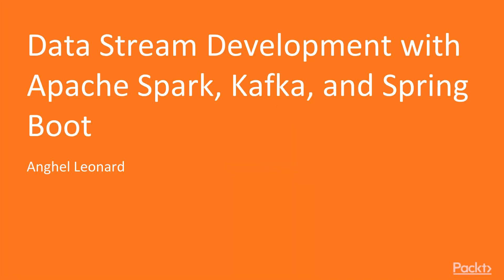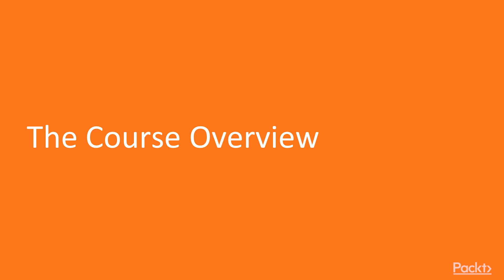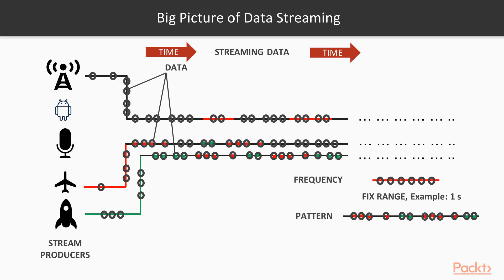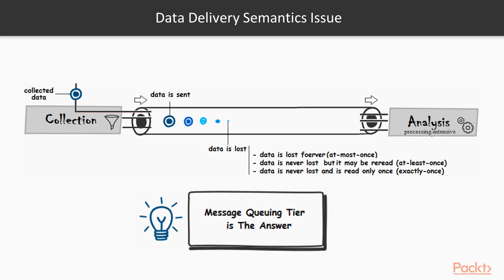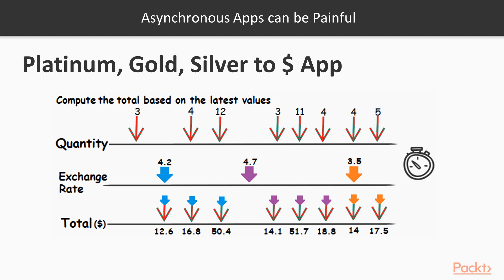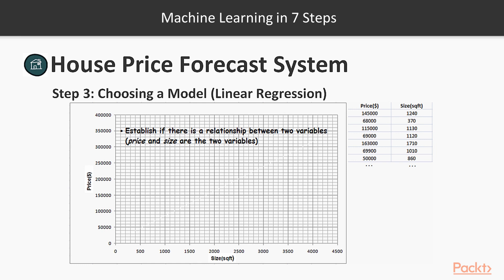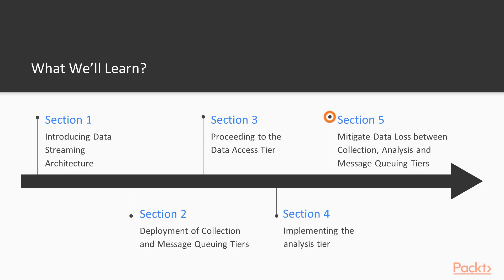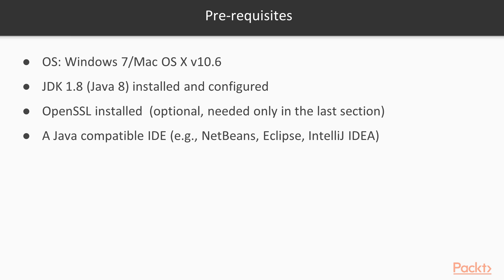Data Stream Development : The Course Overview | packtpub.com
This video tutorial has been taken from Data Stream Development with Apache Spark, Kafka, and Spring Boot. You can learn more and buy the full video course